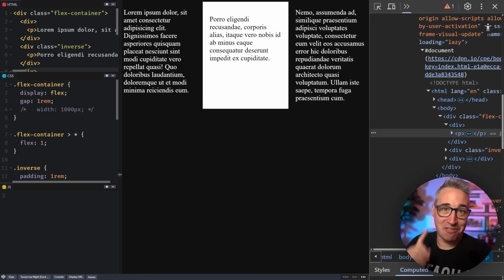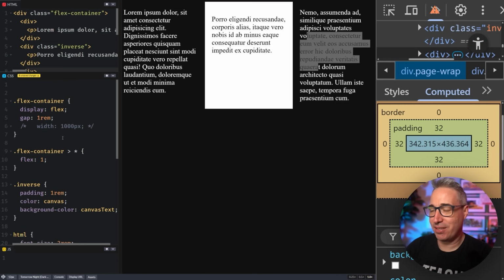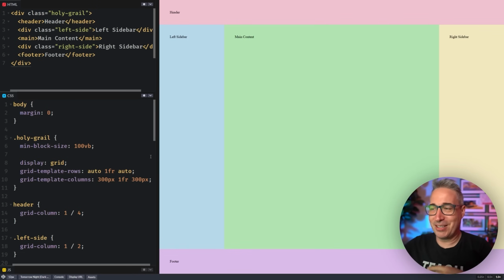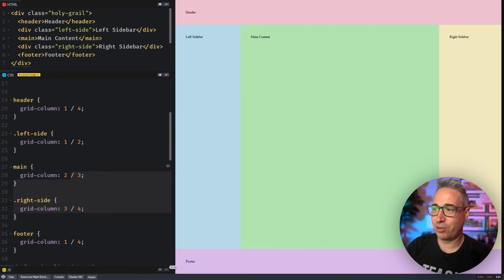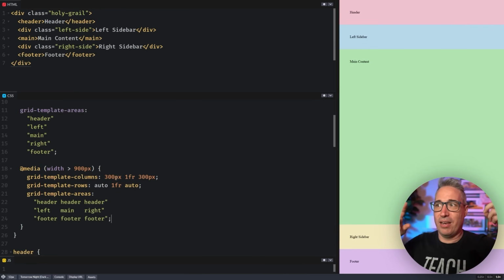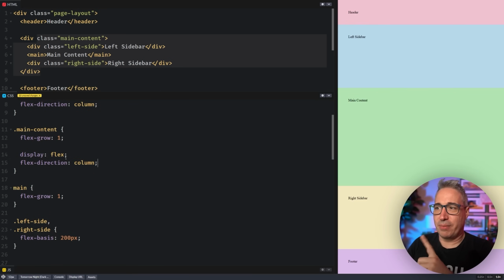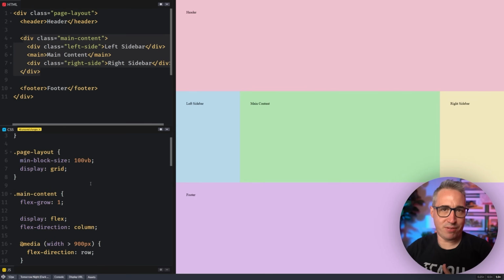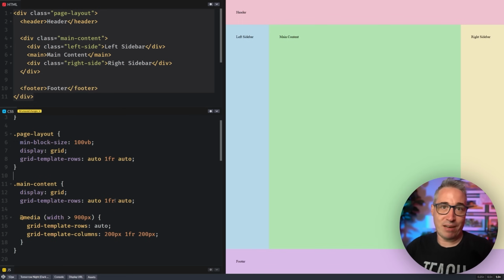2 common CSS layout misconceptions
👉 I’m hosting a free CSS Grid Workshop in my Discord on Friday, September 19th

There are a lot of CSS misconceptions out there in general, and today I’m tackling two of the biggest layout-related ones: How `flex: 1` works, and the idea that Flexbox is inherently simpler than Grid.

⌚ Timestamps
00:00 - Introduction
00:30 - flex: 1
06:10 - People over-complicate grid
11:46 - Direct grid and flexbox comparison